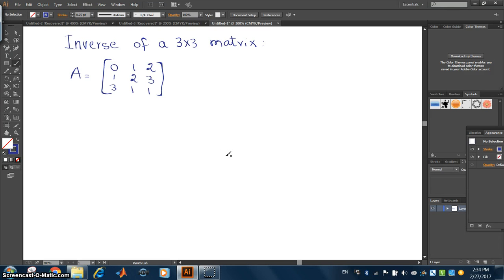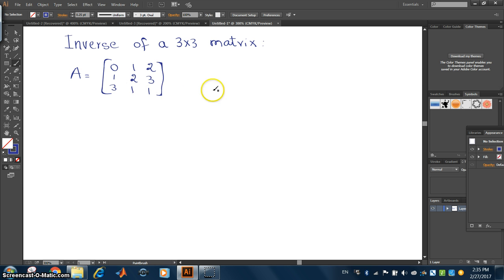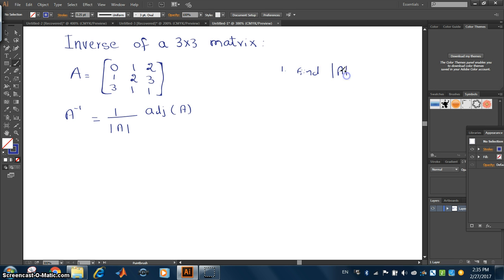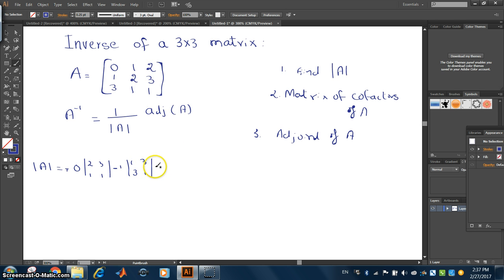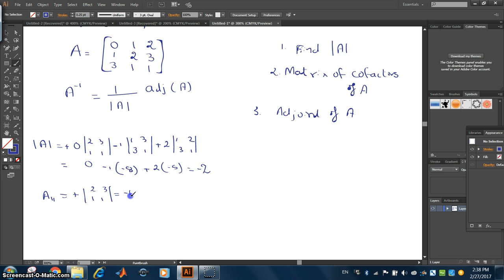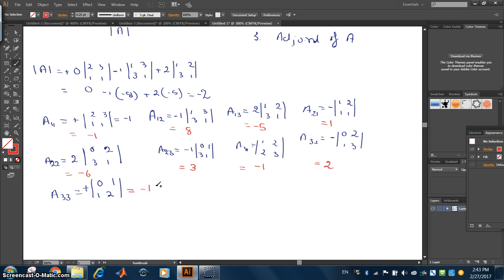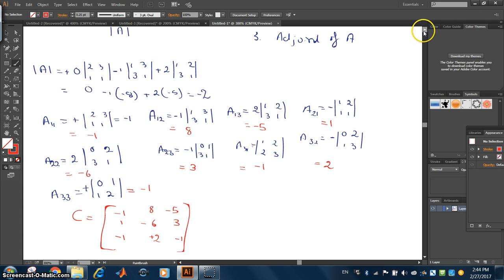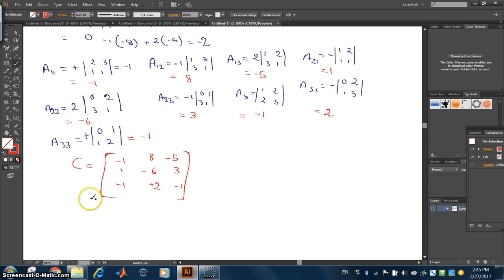inverse of 3x3 matrix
Inverse of 3x3 matrix by Inverse matrix method using determinant and cofactors.